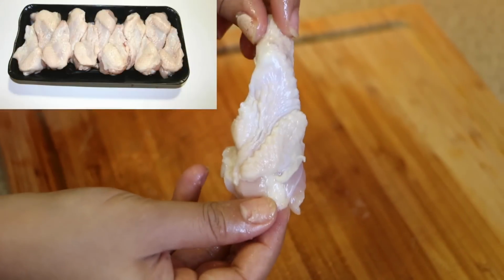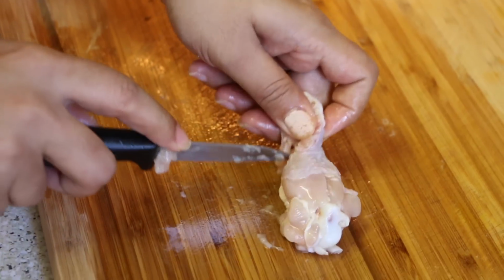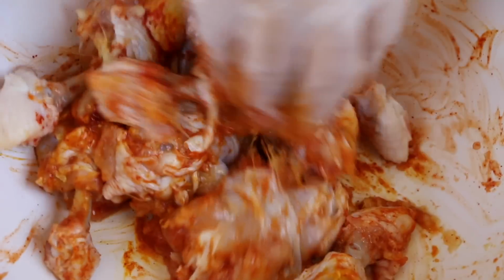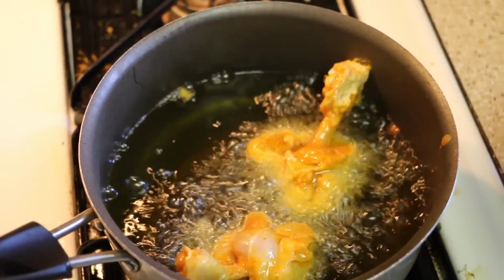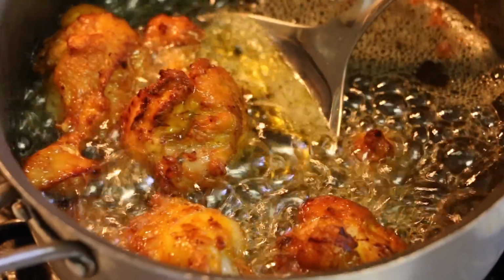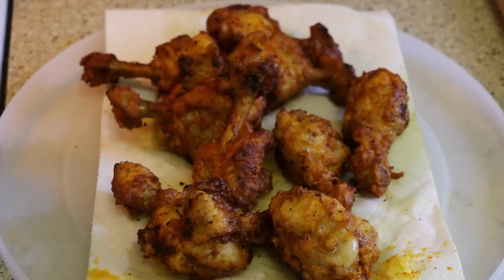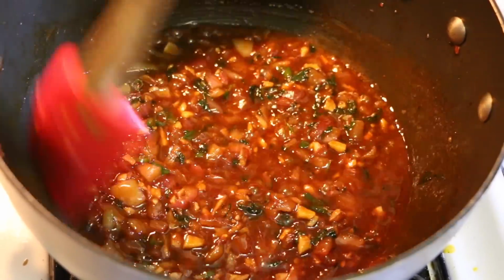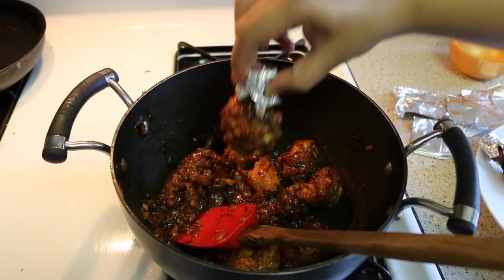How to make Chicken Lollipop | Quick Easy Indo Chinese Recipe | Restaurant like taste | Laxmi Jakkal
Follow me and Tag me @laxmijakkal on Social media if you make these Chicken Lollipops:

Ingredients for Chicken Lollipop:

Chicken Drumettes - 8 to 9

Marinade:

Turmeric powder 1/2 t sp
1 tb sp Ginger Garlic paste
1 t sp Kashmiri Red Chili powder
Salt to taste
Red Chili Sauce 2 tb sp

Chicken Lollipop Sauce:

Finely chopped onions 1 Cup
Chopped Green chilies - to taste
Chopped Coriander leaves
Chopped garlic 2 tb sp
Chopped Ginger 1 tb sp
Tomato chili sauce or Ketchup - 3 tb sp
Red Chili Sauce  - 1-2 tb sp
Light Soy Sauce - 1 tb sp

For Frying the Chicken Lollipop:
1 Egg
1 tb sp Corn starch powder

How to make Chicken Lollipop | Chicken Lollipop Recipe | lollipop chicken | Lollipop Chicken | Chicken Lollipop recipe in hindi | chicken lollipop recipe in marathi | recipe of chicken lollipop